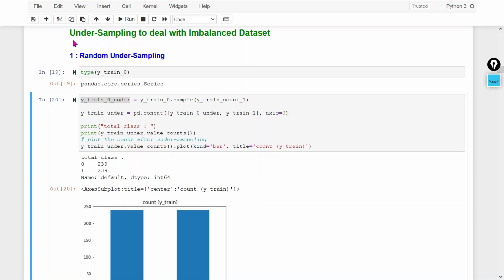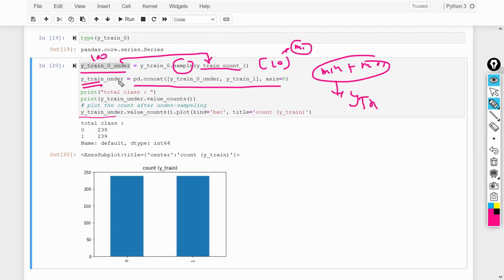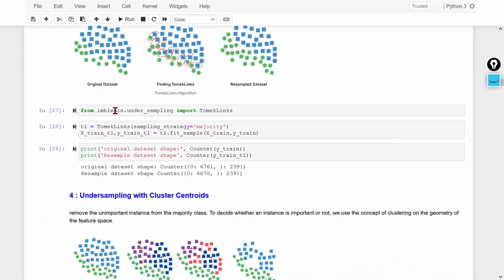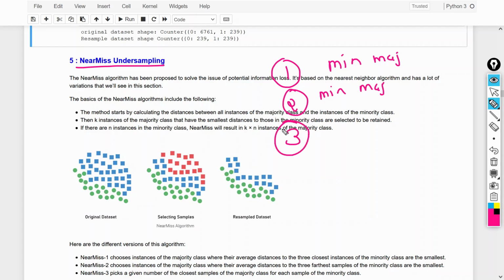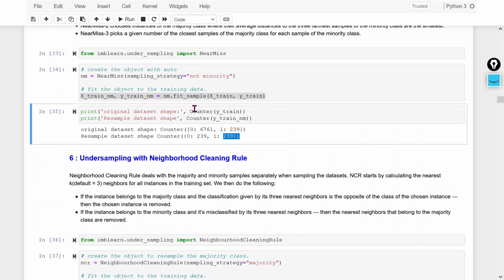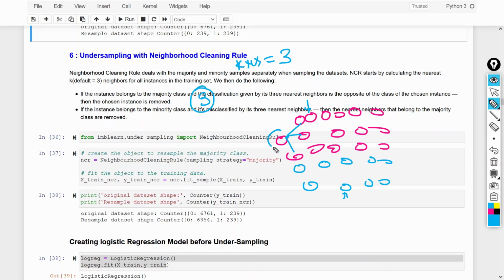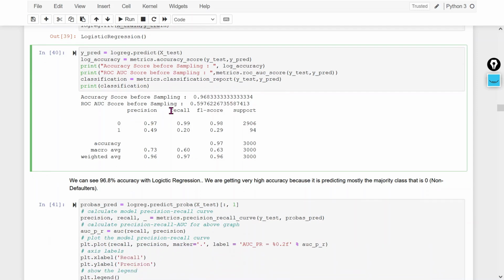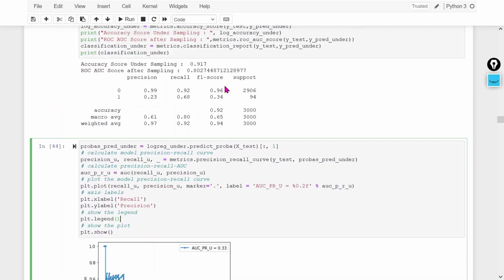Handling Imbalanced datasets using Under-sampling techniques Part2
Different Techniques to deal with Imbalanced Dataset (Imbalanced Classes) in Machine Learning using undersampling

00:07 Random under-sampling with imblearn
02:07 Under-sampling: Tomek links
02:41 Undersampling with Cluster Centroids
03:22 Near Miss Undersampling
05:00 Undersampling with Neighborhood Cleaning Rule
06:47 Creating logistic Regression Model before Under-Sampling
07:45 Creating logistic Regression Model using Under-Sampling DataSets